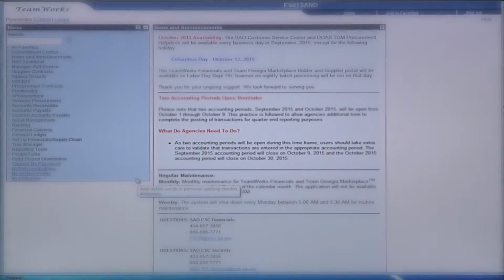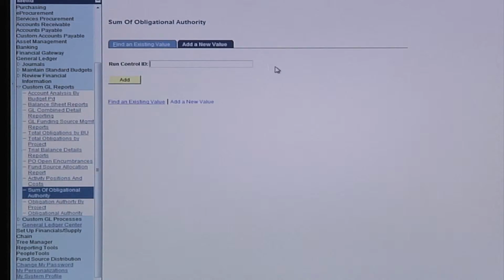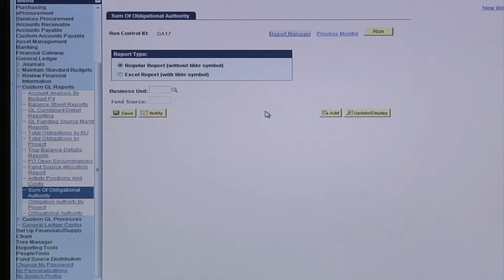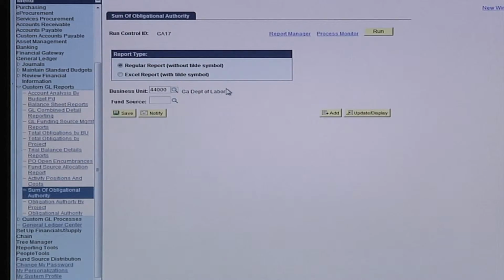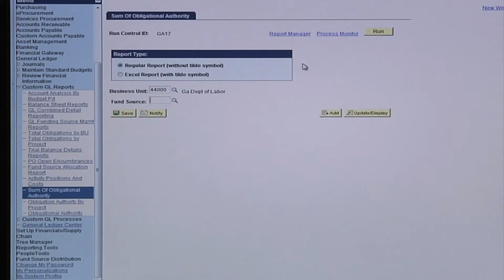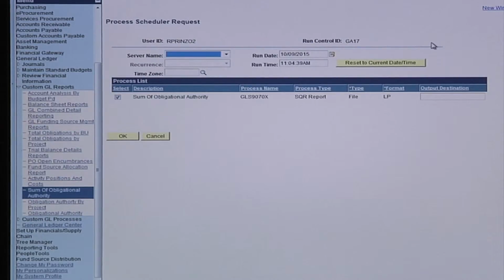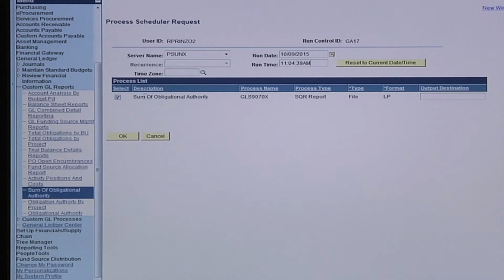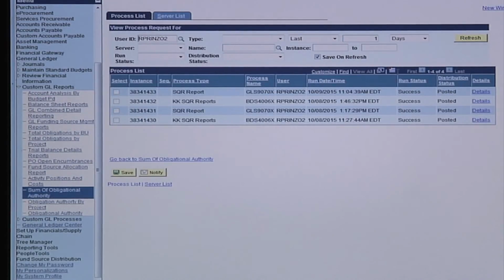TW 2 Running Reports 2